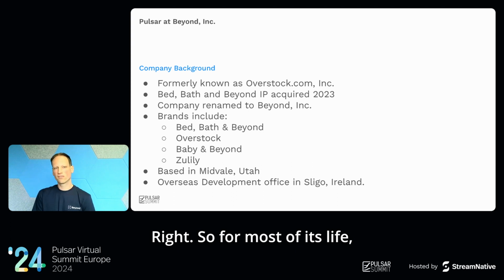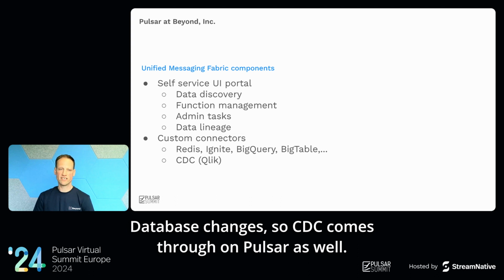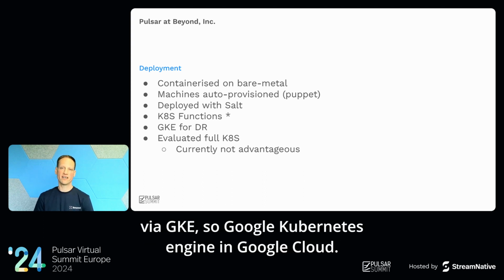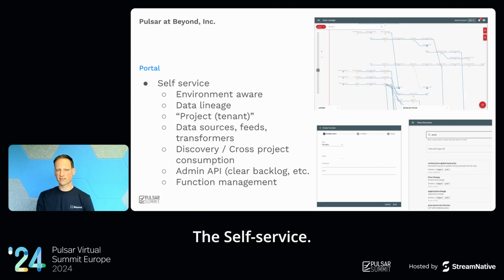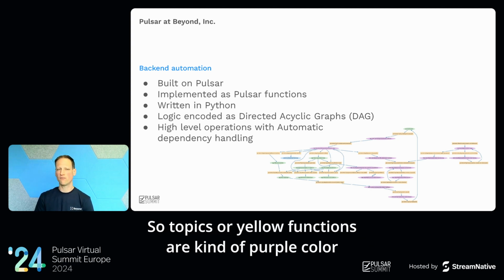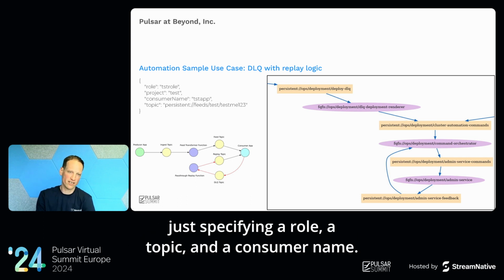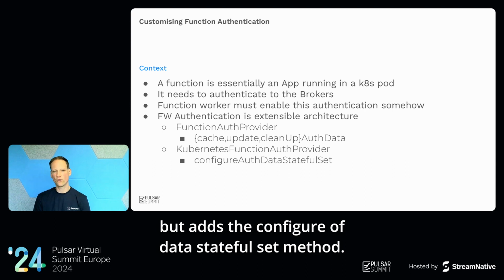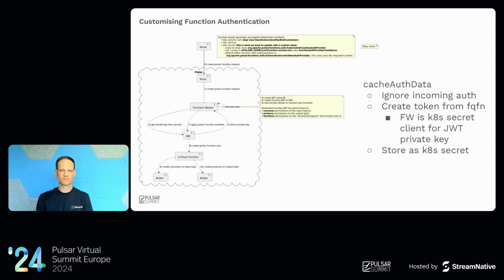Pulsar Empowerment: Unleashing Scale and Security in eCommerce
Pulsar Virtual Summit Europe 2024

Beyond Inc has built a robust unified messaging and data fabric (UMF), underpinned by a sophisticated stream processing network built on Apache Pulsar and making extensive use of Pulsar functions. This talk provides a comprehensive overview of the platform, its management, and automation systems.

 With over 1700 Pulsar functions currently deployed on the platform, I will deep dive into FunctionAuthProviders, specifically a custom KubernetesFunctionAuthProvider, designed to facilitate fine-grained authentication through automated JWT allocation. This unique solution empowers our self-service developer-facing platform to seamlessly integrate with Pulsar's function authentication mechanism, ensuring robust security and user-friendly experiences.

Presented by Stephen Bourke from Beyond Inc.